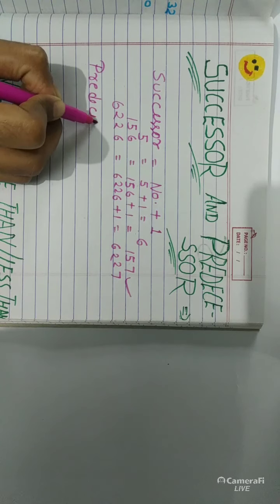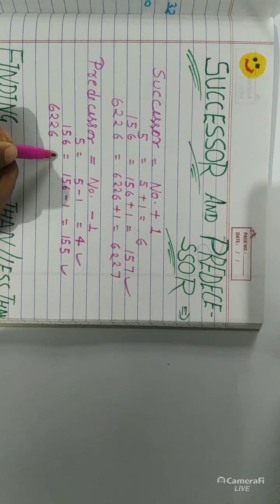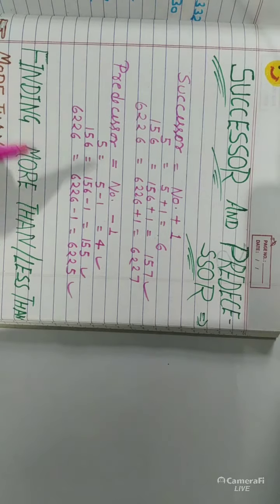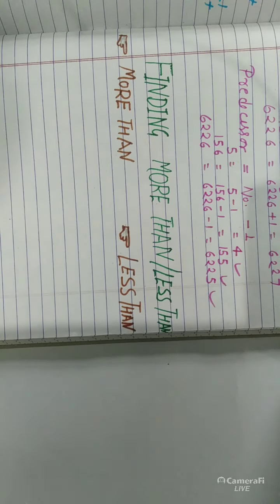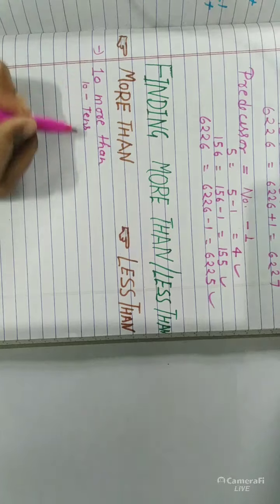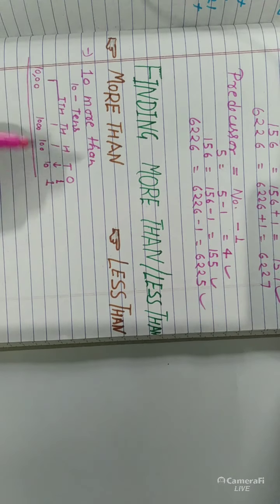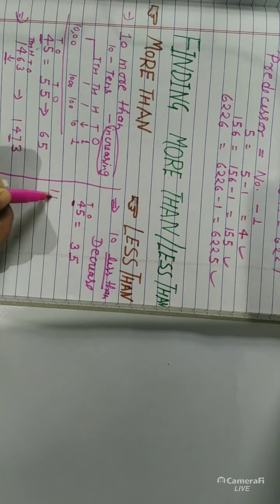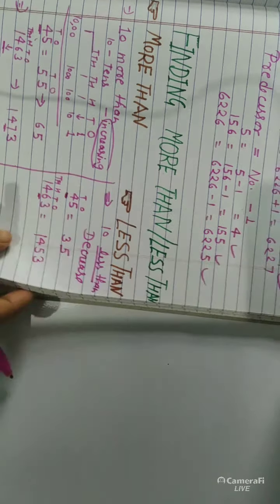Class -3, Maths, chapter- 1, "Successor and Predecessor"(part 4)